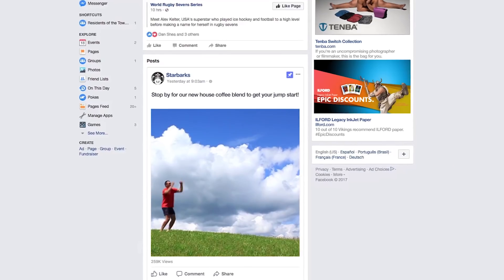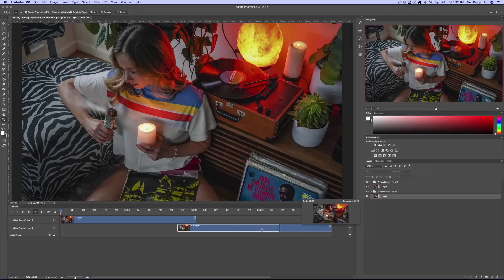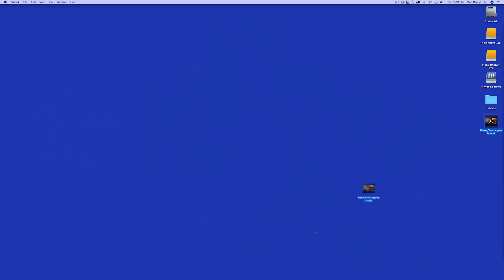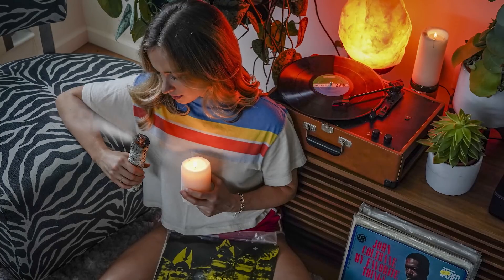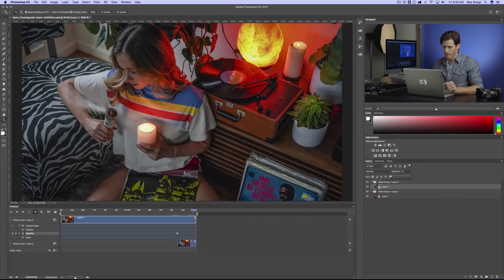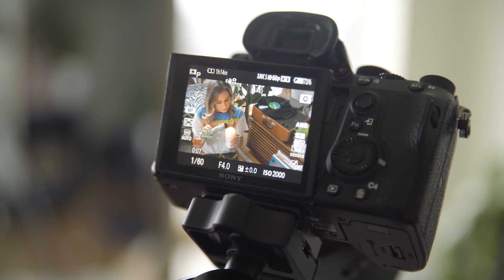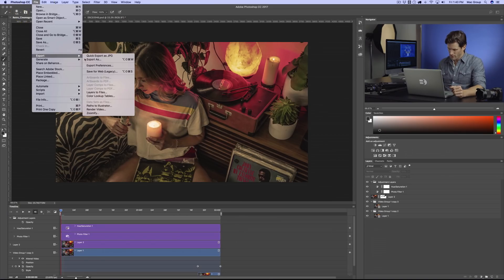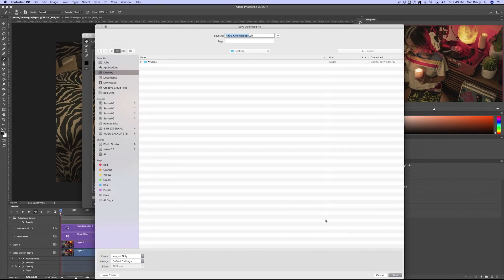Benro Tips & Tricks - Creating Cinemagraphs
On this edition of Benro Trips and Tricks, we will show you how to create a basic cinemagraph from pre to post-production.

Equipment Used:

Sony A9